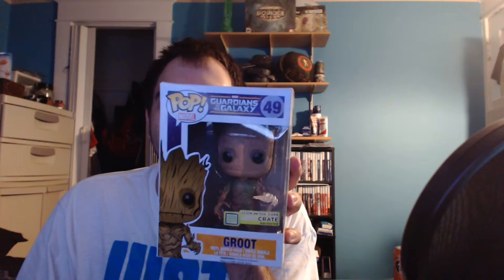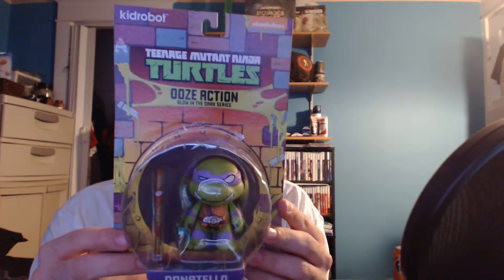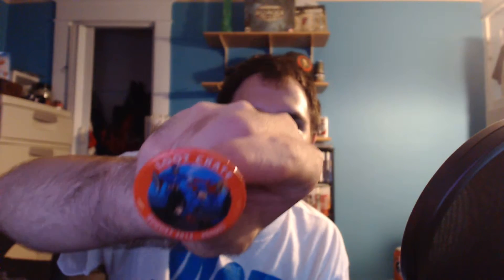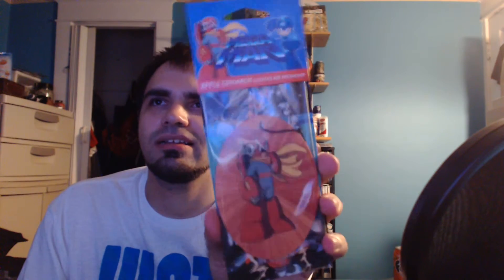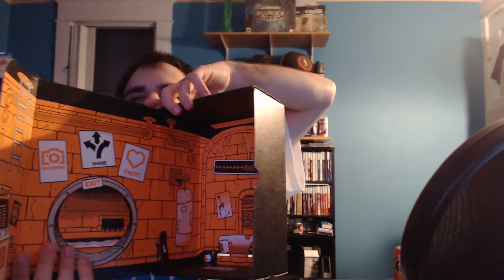August 2014 LootCrate - Heroes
This was the August 2014 Loot crate. It is nice to see they are getting exclusive items only available to this service. What do you think. If you are interested in getting one for your self go and get one for yourself. I recommened the 3 month option.